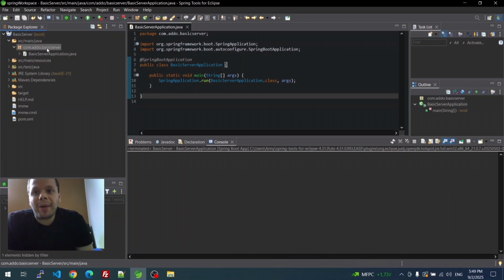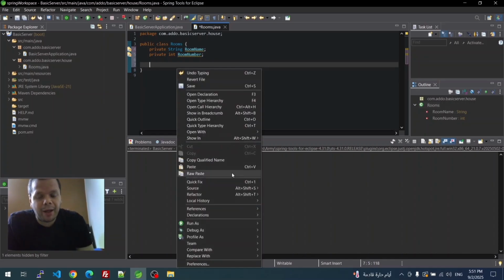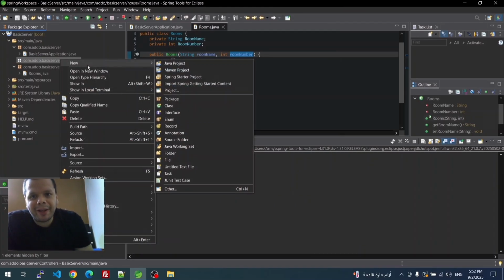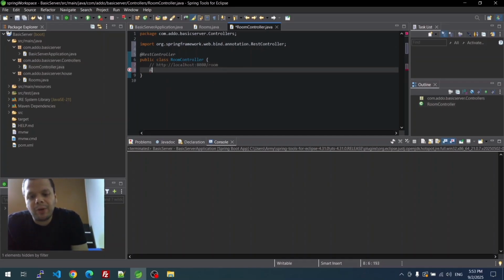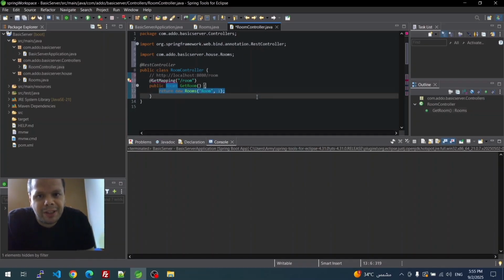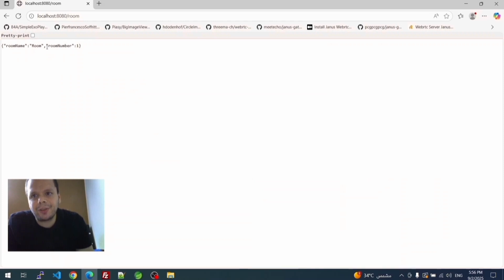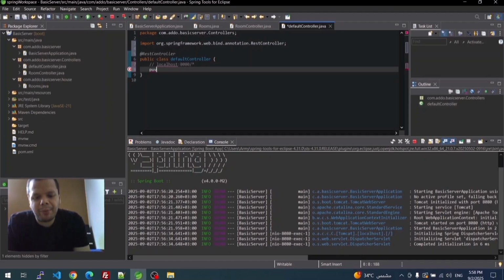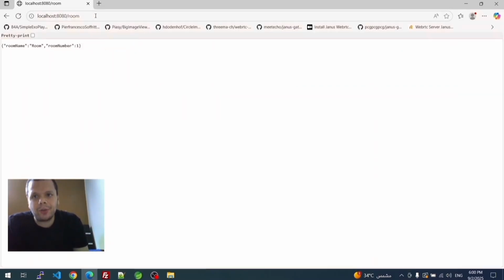Create your first backend under the SpringBoot framework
Create your very basic backend logic using spring boot framework.